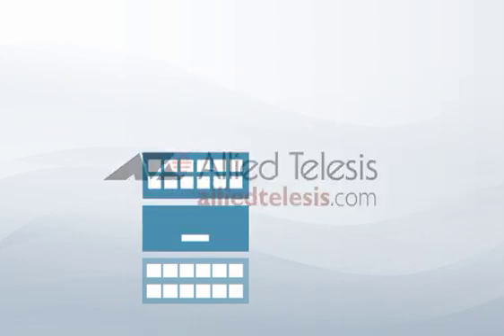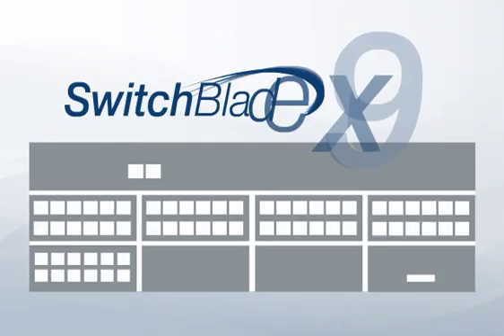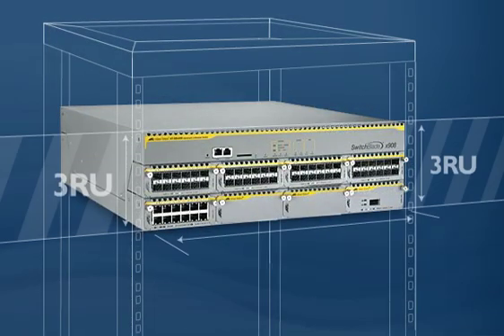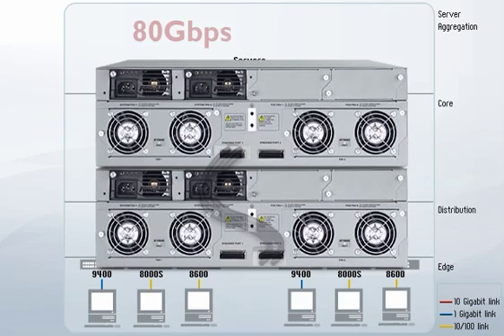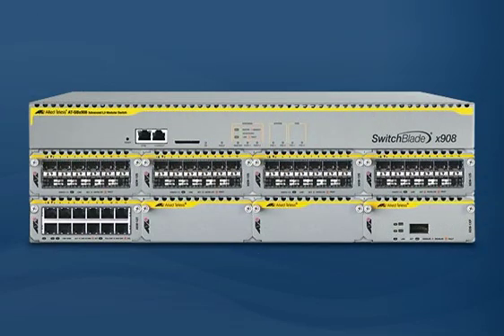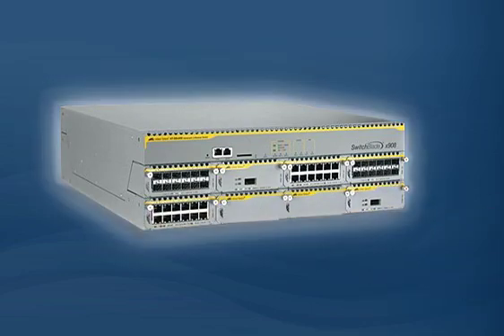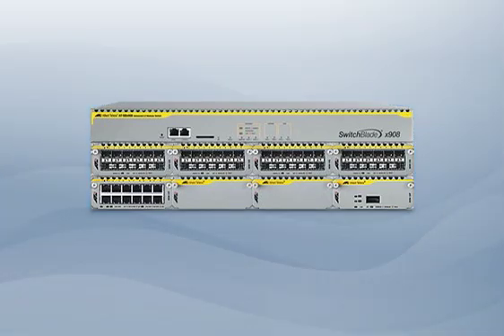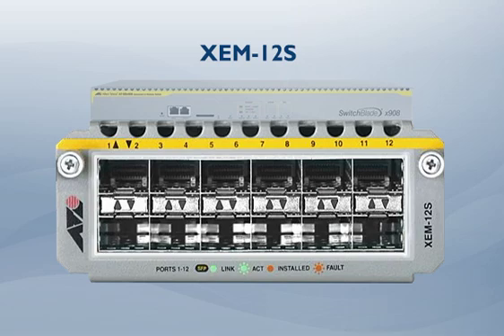The SwitchBlade x908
A brief overview of the Allied Telesis Switchbalde x908.

Advanced Layer 3+ modular switch, with 8 high-speed expansion bays, supporting Gigabit and 10 Gigabit copper and fiber connectivity.

This scalable network solution allows you to increase bandwidth and port density with no disruption to online services.